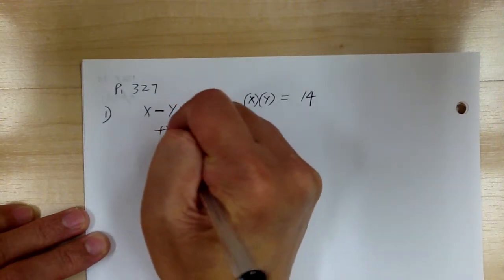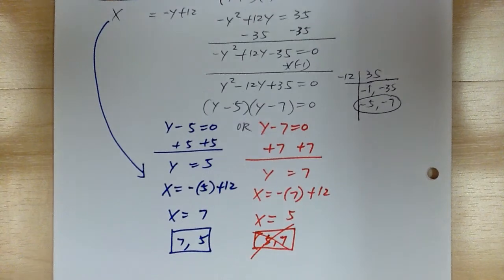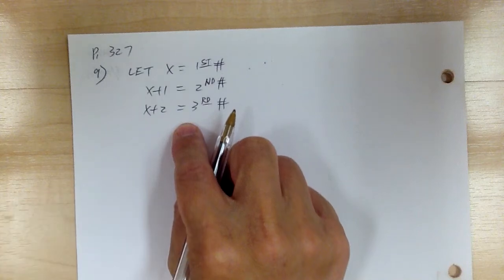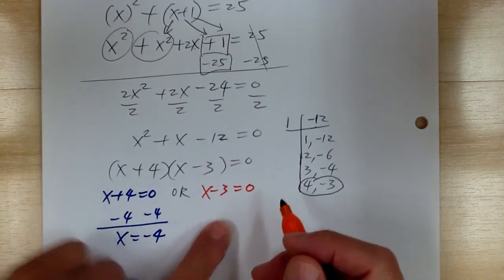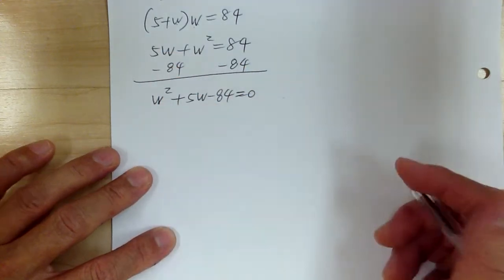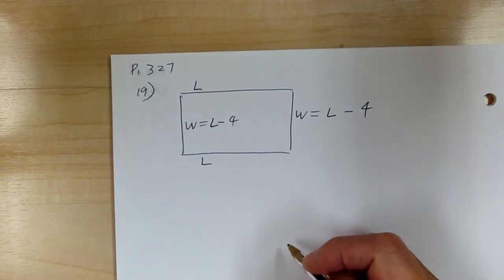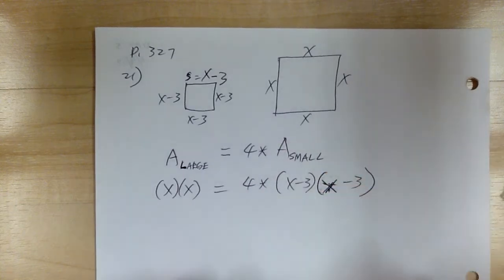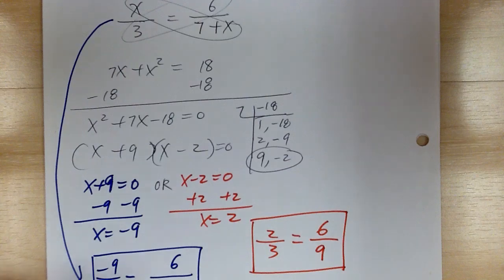Pre-Algebra p.327 odds